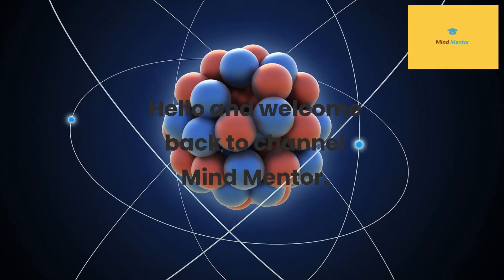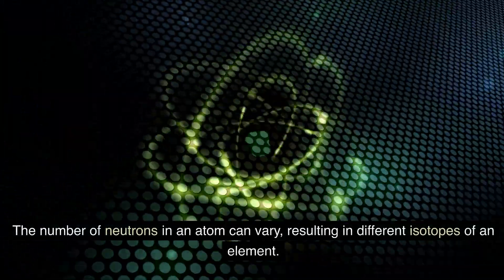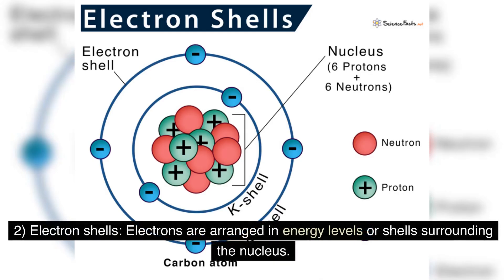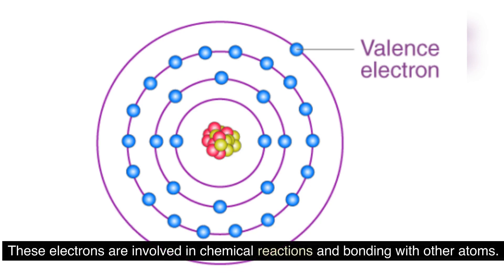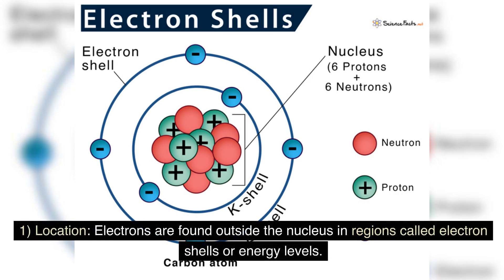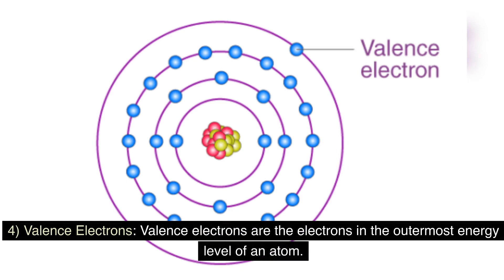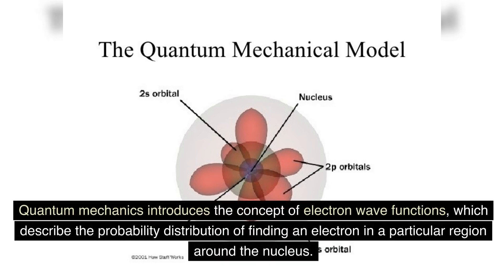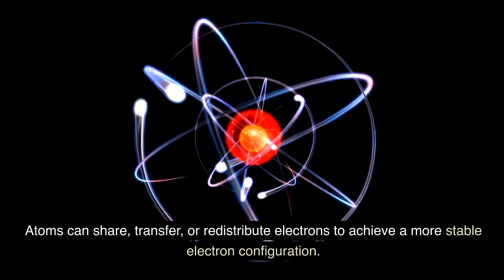What are Atoms- Neutron, Protons and Electrons; Structure of Atom. || Chemistry